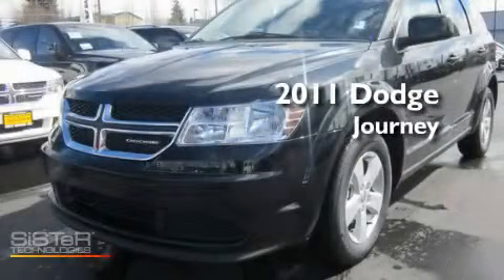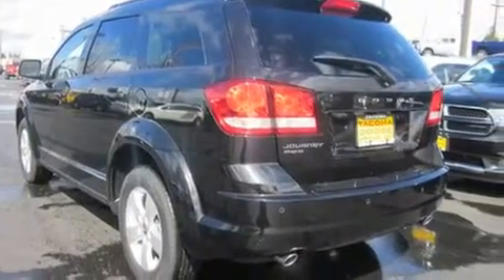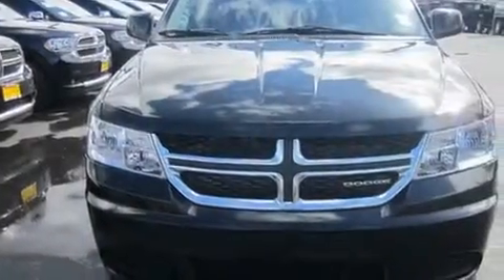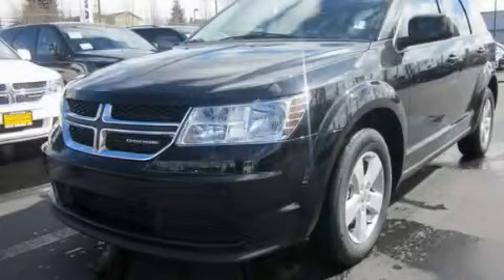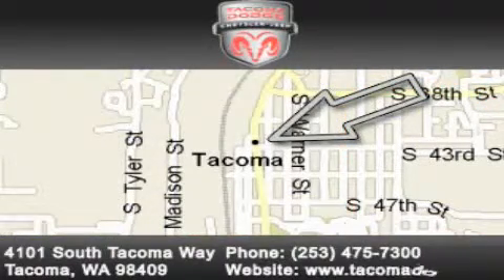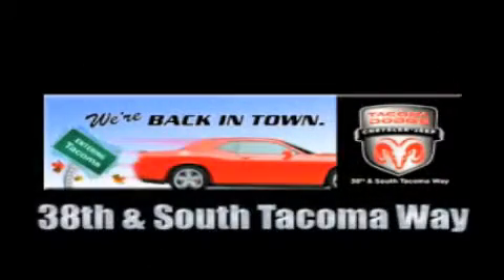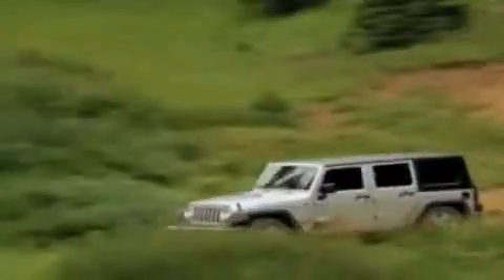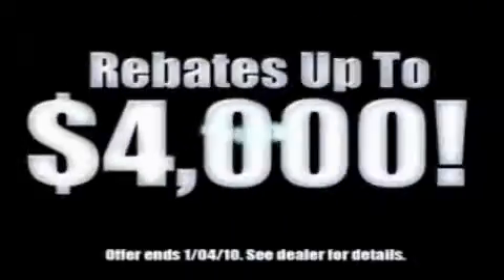2011 Dodge Journey Spanaway WA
Year : 2011
 Make : Dodge
 Model : Journey
 Engine : 3.6L V6 DOHC 24V
 Trans . : Automatic
 Exterior : Brilliant Black
 Miles : 10
 Interior : Black
 Stock : D11325

 2011 Dodge Journey Tacoma WA